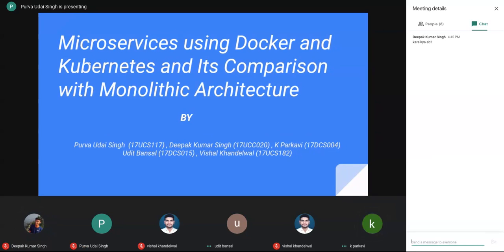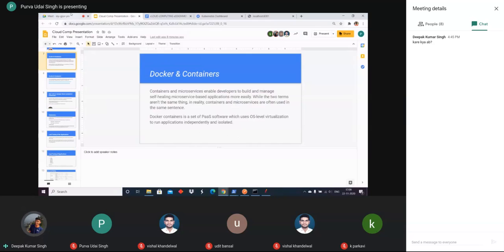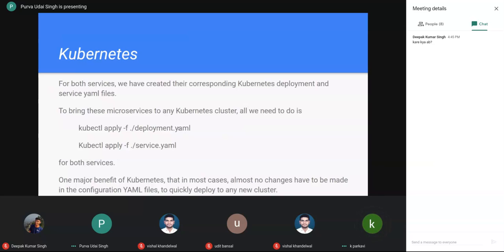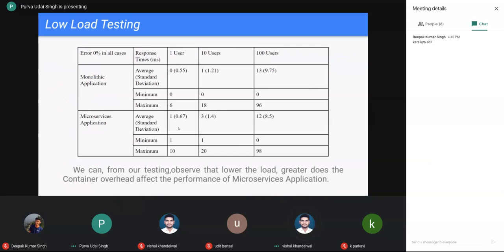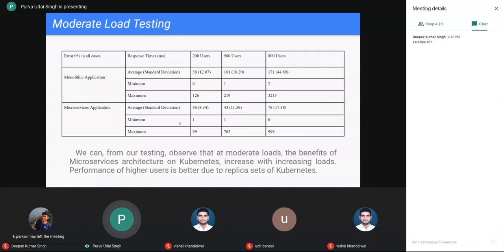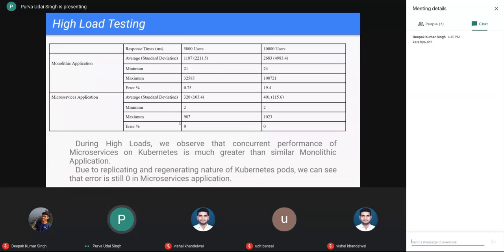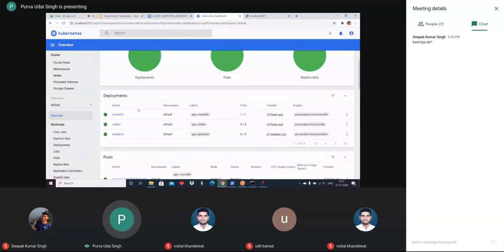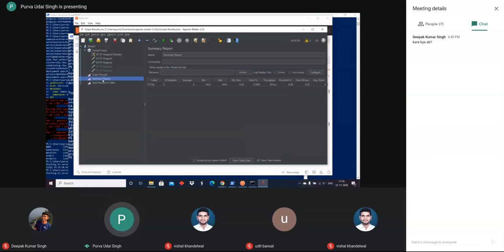Microservices using Docker and Kubernetes and Its Comparison with Monolithic Architecture